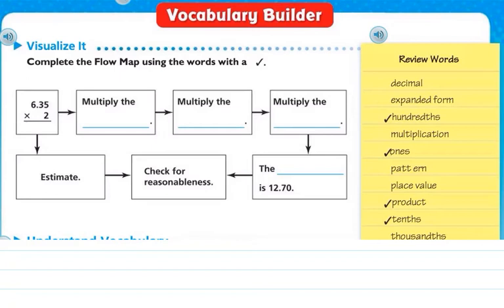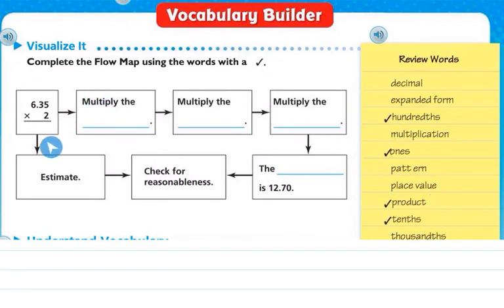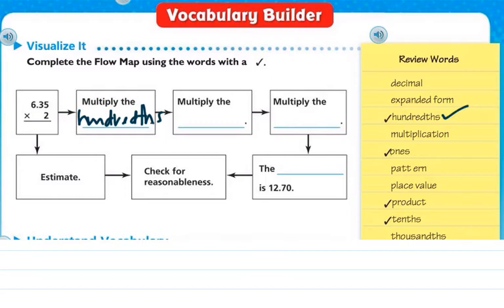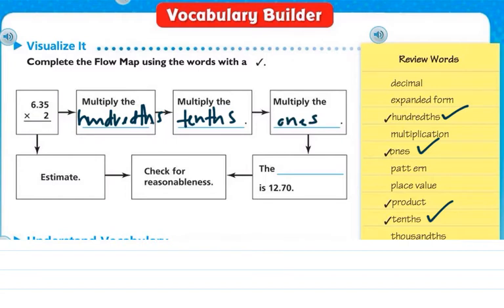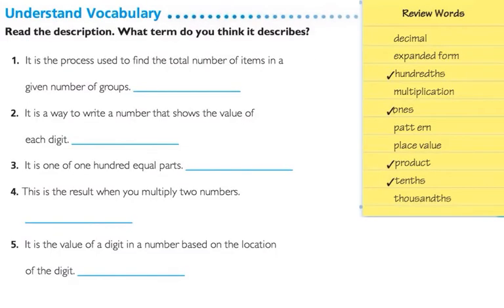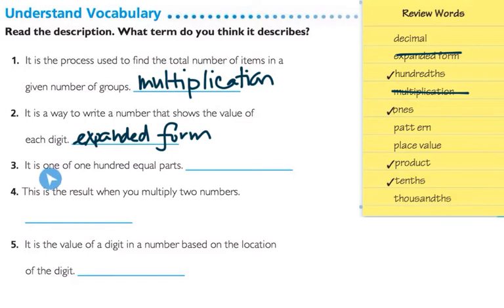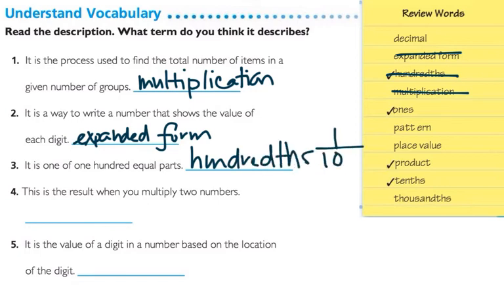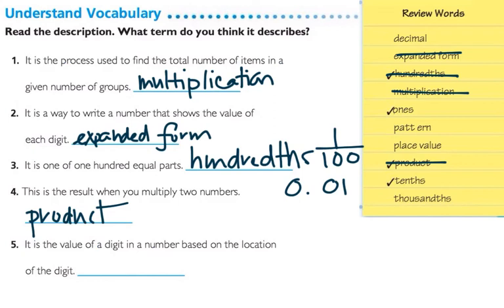Chapter 4 Vocabulary Builder